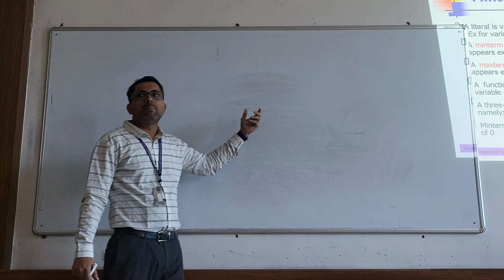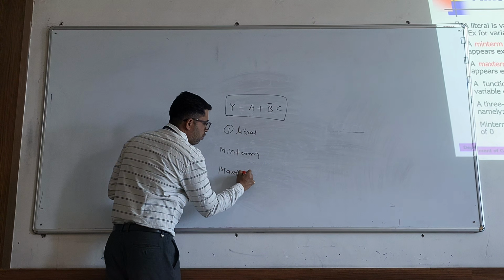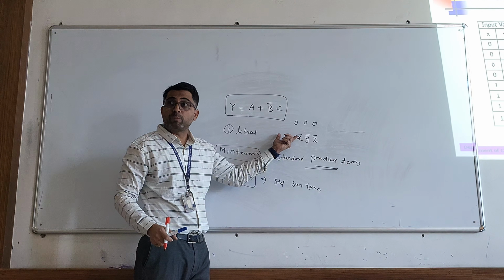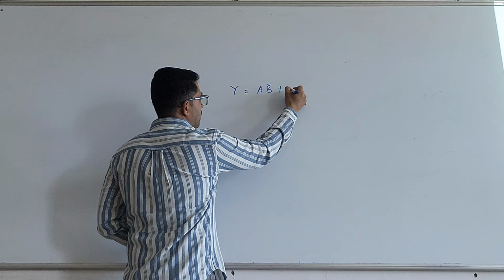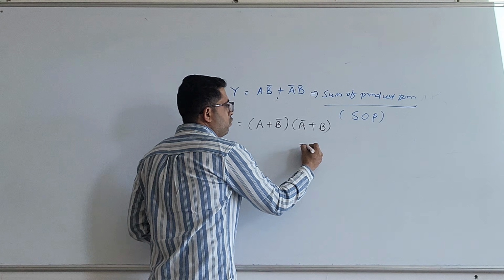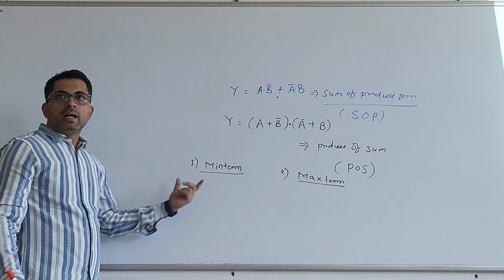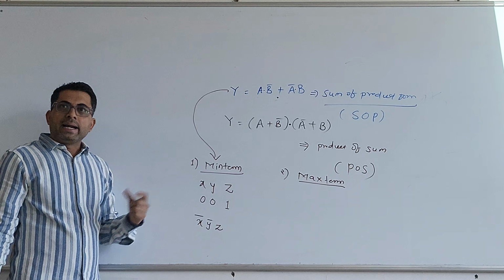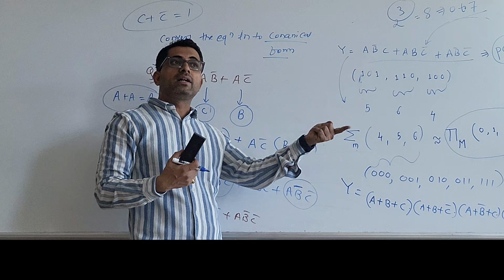Min Term & Max Term Basics | SOP & POS Equations Explained | Digital Electronics Made Easy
In this video, we clearly understand the concepts of Min Term and Max Term in Digital Electronics along with the equations of SOP (Sum of Products) and POS (Product of Sums) forms.

This lecture covers:

✅ What is a Min Term?
✅ What is a Max Term?
✅ How to write SOP equation from Truth Table
✅ How to write POS equation from Truth Table
✅ Step-by-step solved examples
✅ Exam-oriented explanation

Min Terms and Max Terms are fundamental concepts in Boolean Algebra and are very important for:

📘 Digital Electronics Subject
📈 GATE & Competitive Exams
🧠 Viva Preparation

The explanation is kept simple, clear, and easy to understand.

👨‍🏫 Explained by Dr. Mayuresh Gulame